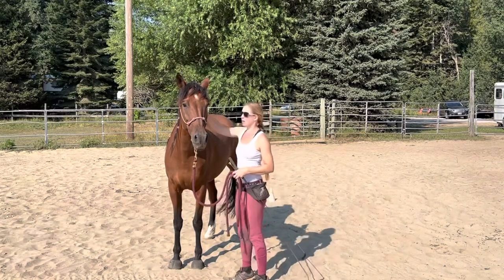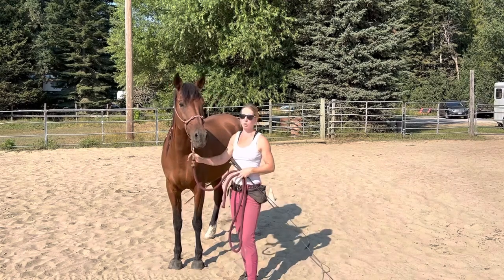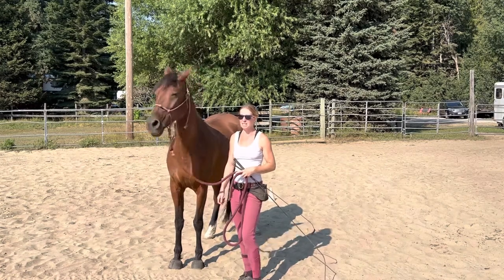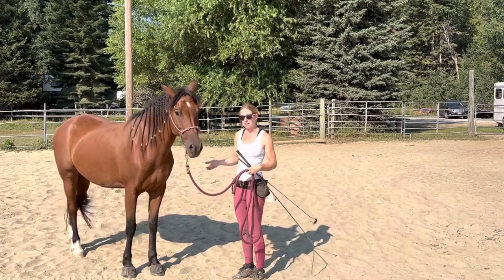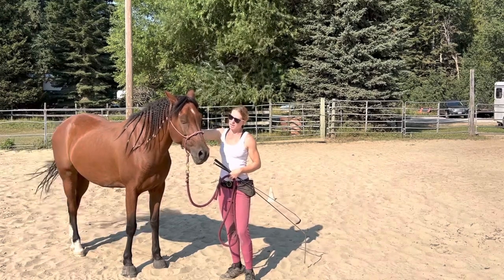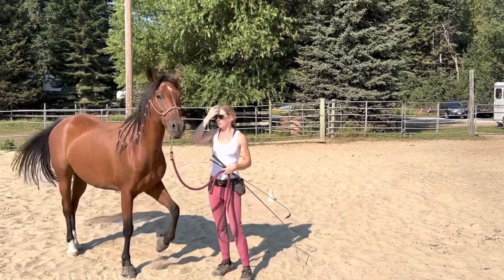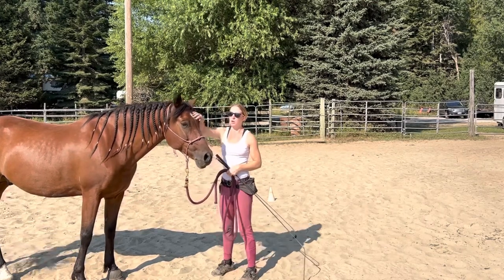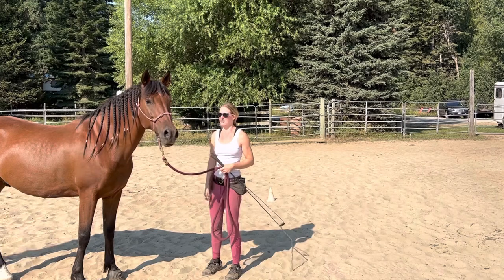Horse Trick Training: Lay Down on Cue 🦄 by Capturing Natural Behavior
CARRIAGE WHIP